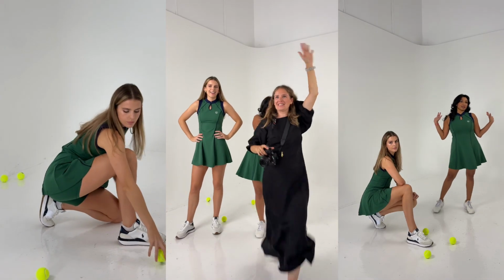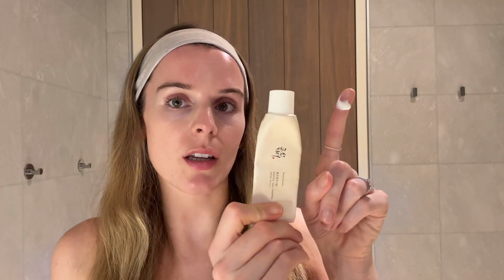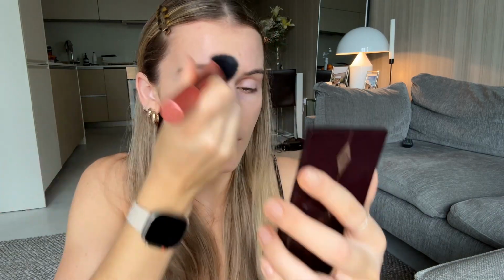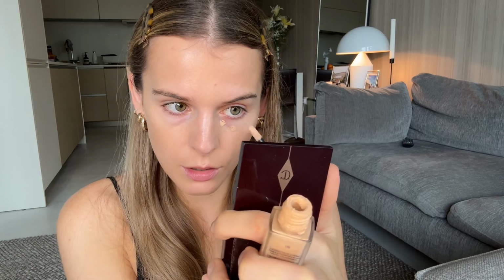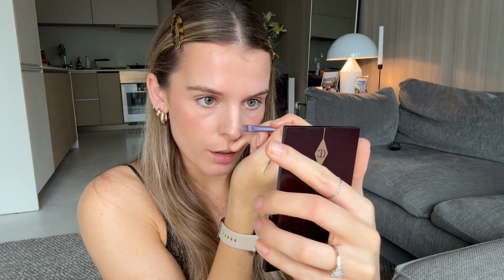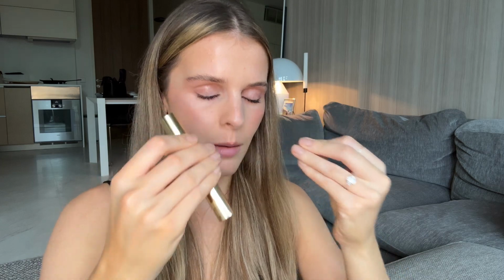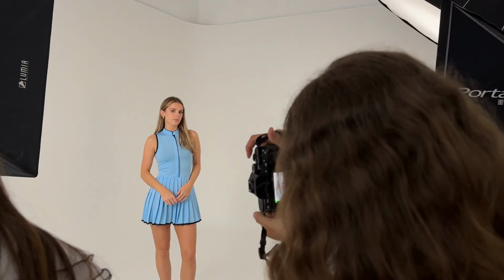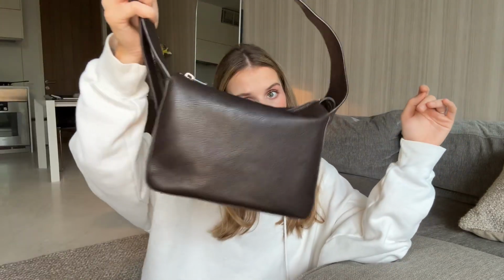Get Ready With Me for a Photoshoot! Skincare, Makeup, Behind the Scenes w a chic Singapore Brand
grwm for a chic photoshoot day with CountryClub by Dasha! ✨ I’m taking you behind the scenes, starting with skincare and makeup prep, before heading to the photoshoot. You'll spend the day with me as we capture stunning shots for this brand that specialises in beautifully crafted, high-quality tennis wear, padel gear, golf outfits, and sleek gym wear.

From effortless makeup to sporty elegance on set, it’s all about blending performance and style. Let’s get ready together for a day filled with creative vibes, luxe sports fashion, and plenty of fun moments!

Let me know if you'd like a full makeup tutorial for next time...

With love,
Sara